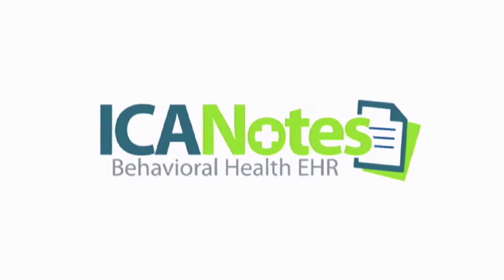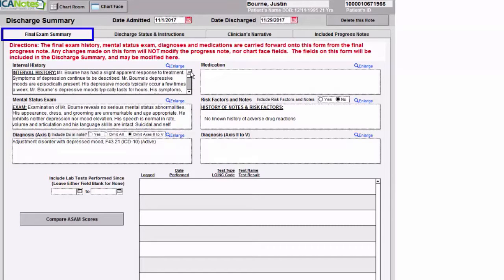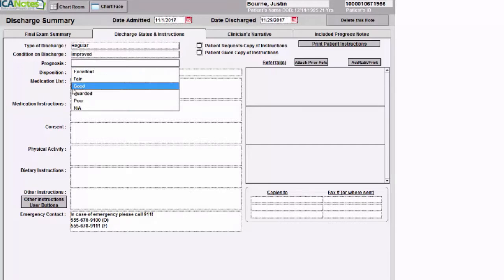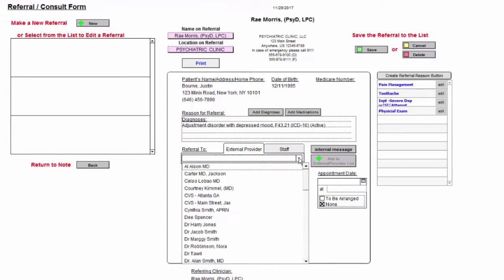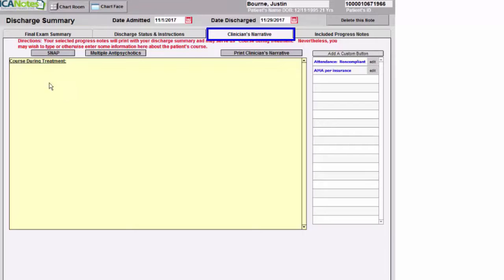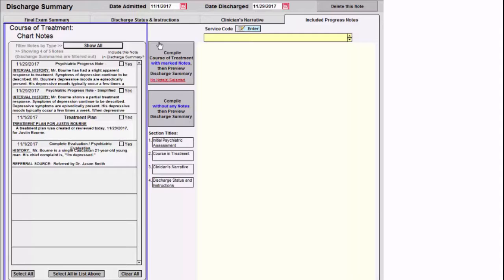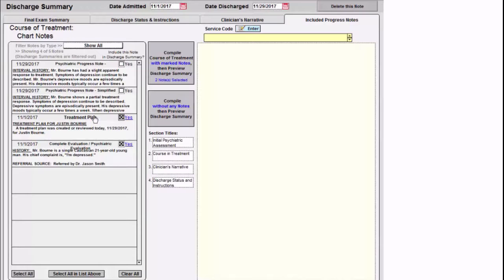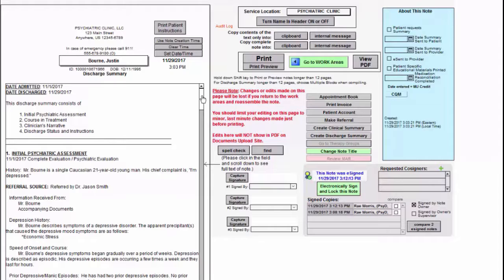Psychiatry EHR Discharge Summary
This video demonstrates how a psychiatrist creates a discharge summary in the ICANotes Behavioral Health EHR.